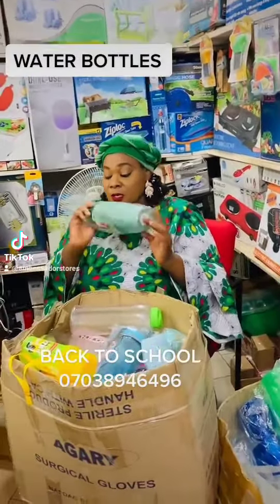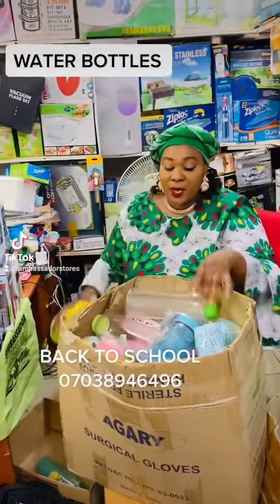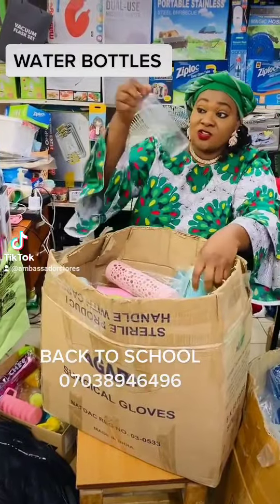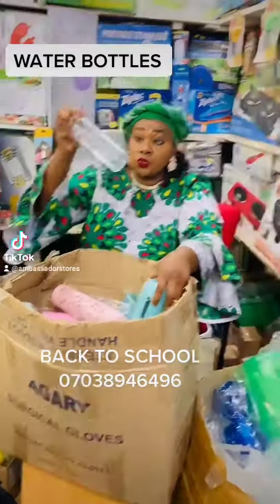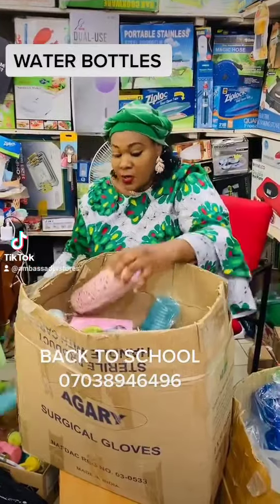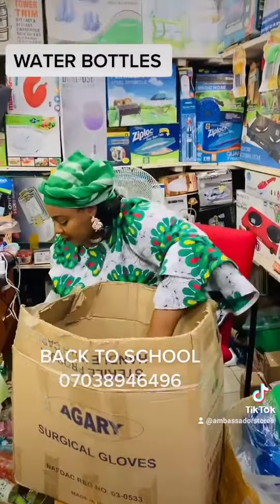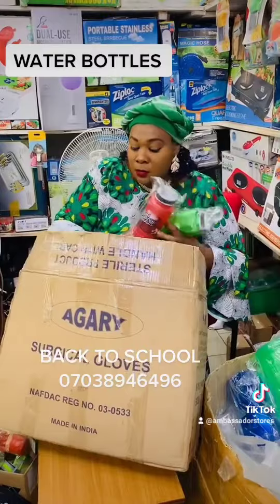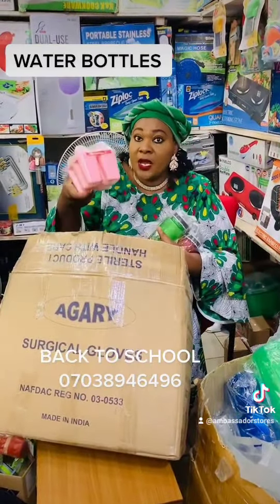WATER BOTTLE AVAILABLE